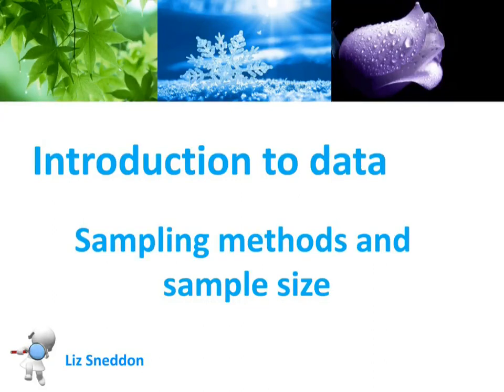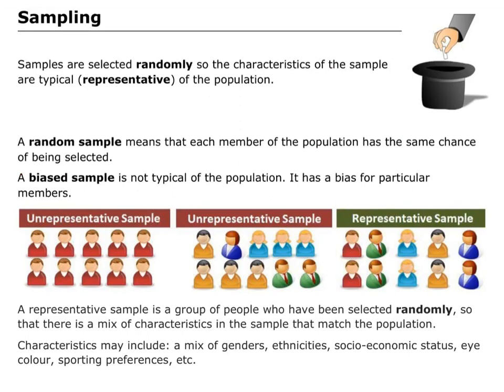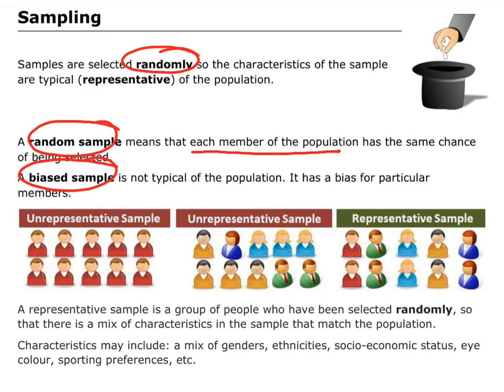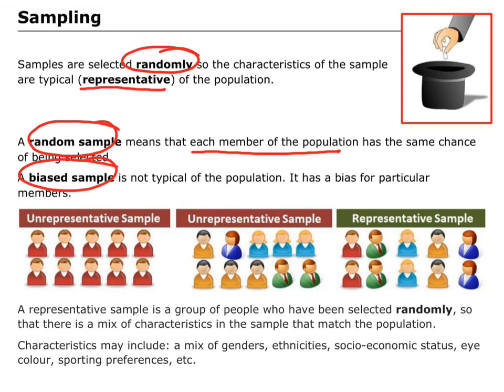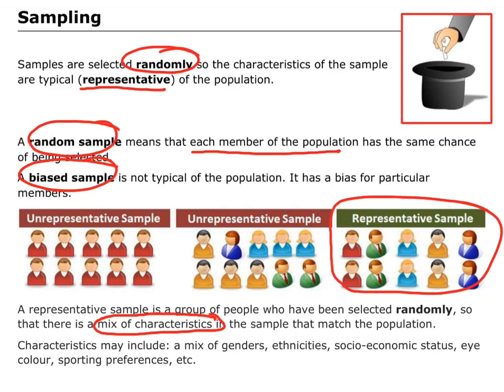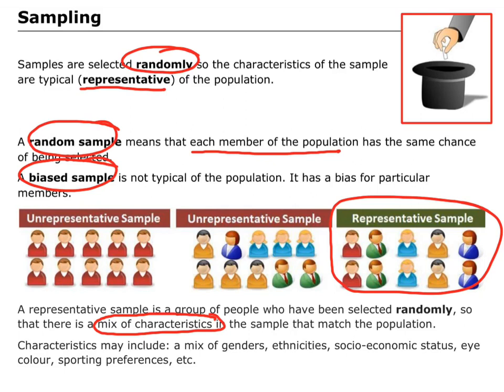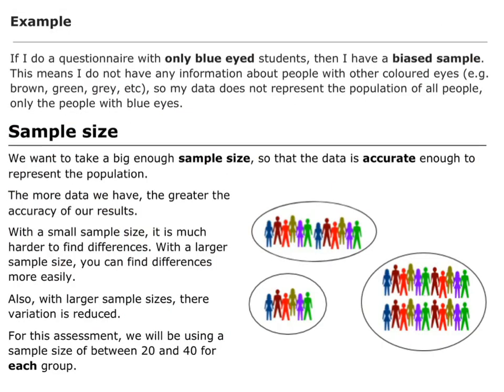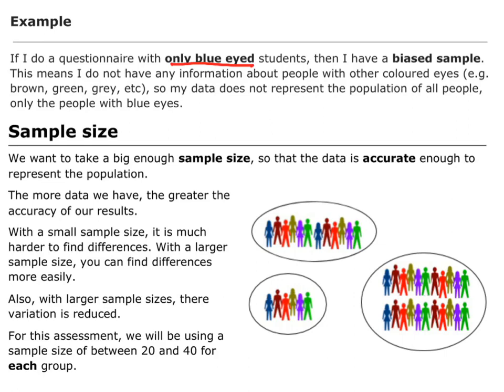sampling methods and sample size